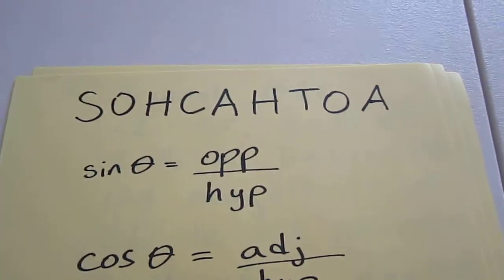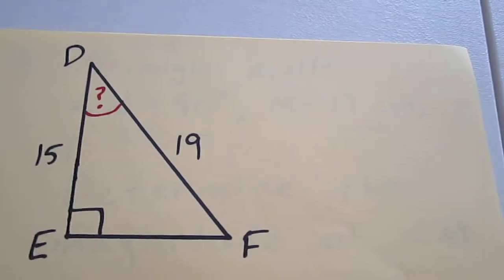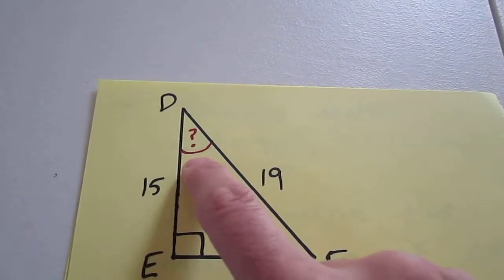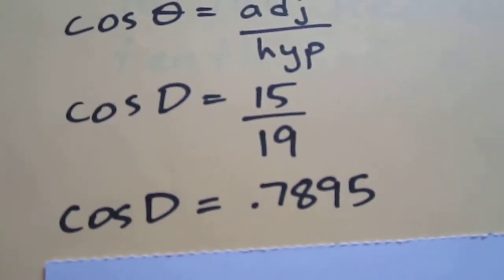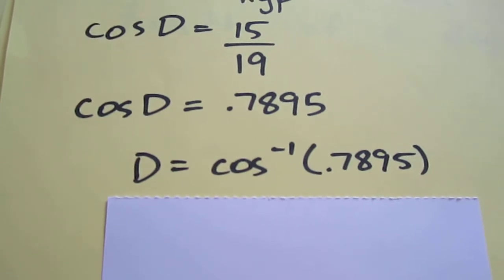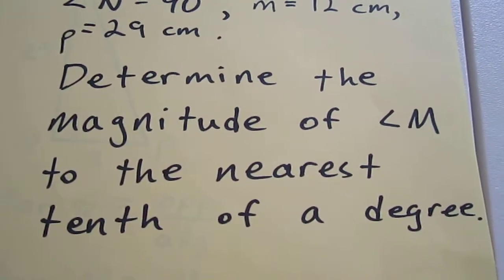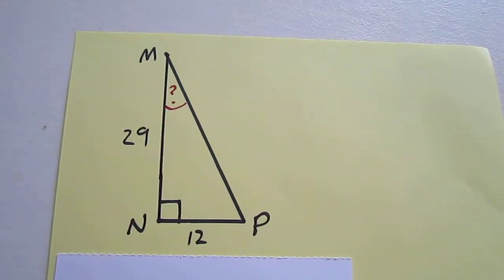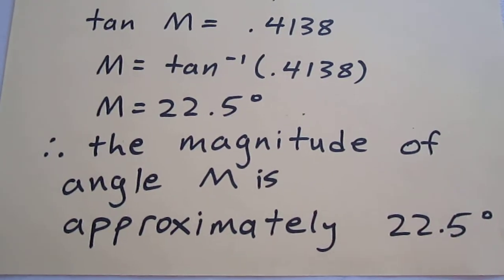Using SOHCAHTOA to find angle magnitudes *